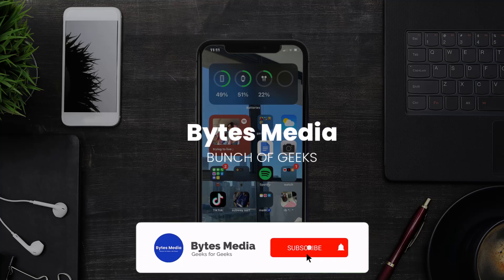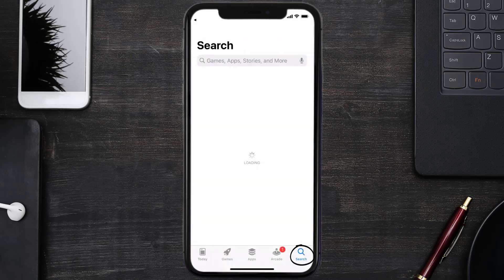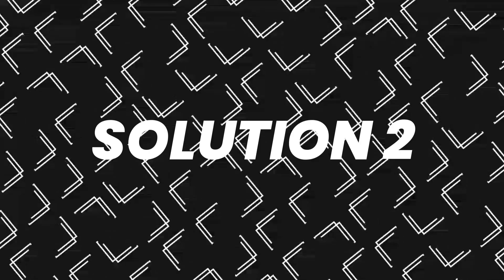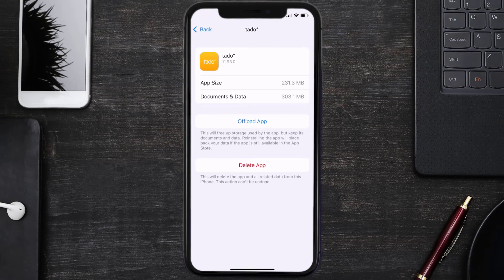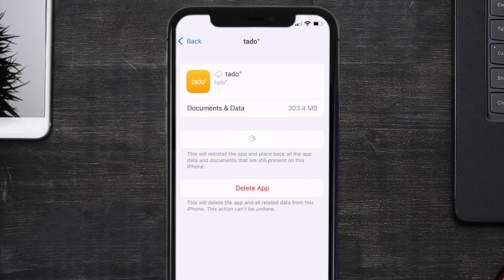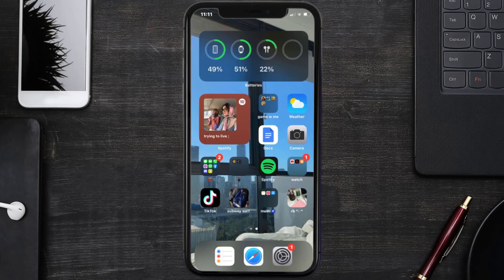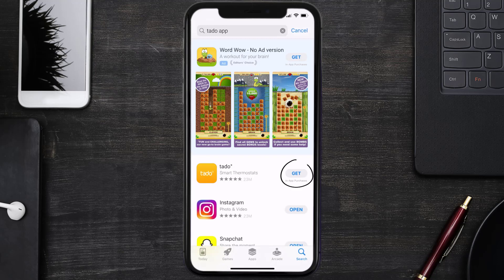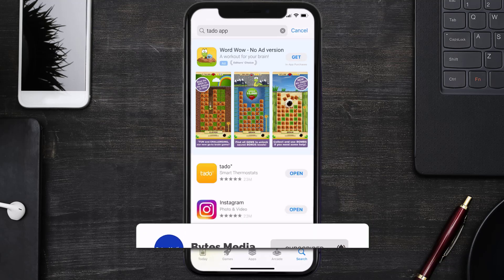tado App Not Working: How to Fix tado° App Not Working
In this video, I'll show you How to Fix tado° App Not Working. This is the easiest and fastest way to Fix tado° App Not Working. Make sure you watch until the end of this video to find out How to Fix tado° App Not Working on ios. These methods work on iOS 11 as well as iOS 12, iOS 13, iOS 14, iOS 15 and iOS 16. Hope you enjoy!

Video Parts:
00:00 Intro: How to Fix tado° App Not Working
00:07 1.Solution: Update tado° App
00:27 2.Solution: Clear tado° App cache files
00:57 3.Solution: Delete and Reinstall tado° App
01:19 Outro: Ending

tado° App
tado°
App